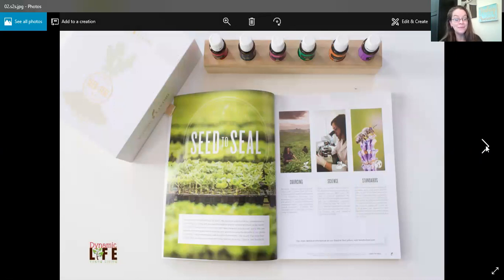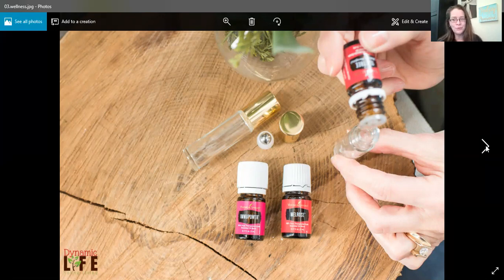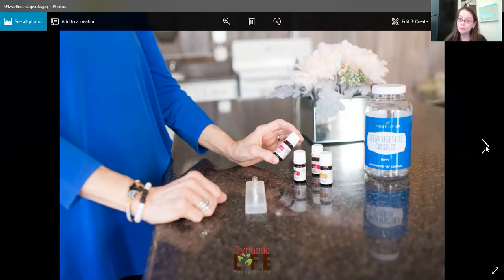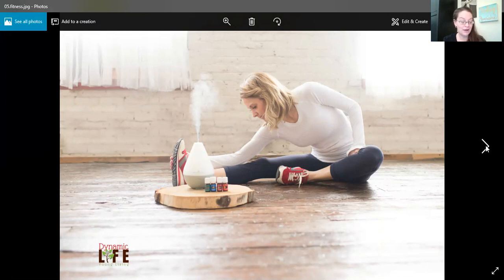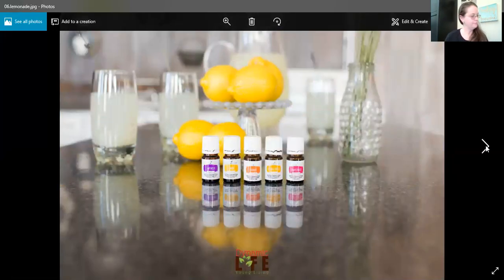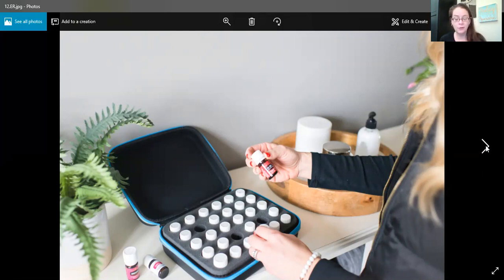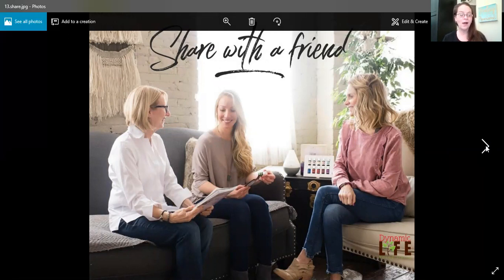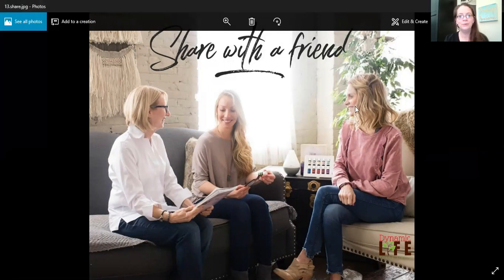Young Living Select 30 Collection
Dana discusses the 30 essential oils included in the Select 30 collection along with tips on usage. For more information on Young Living essential oils